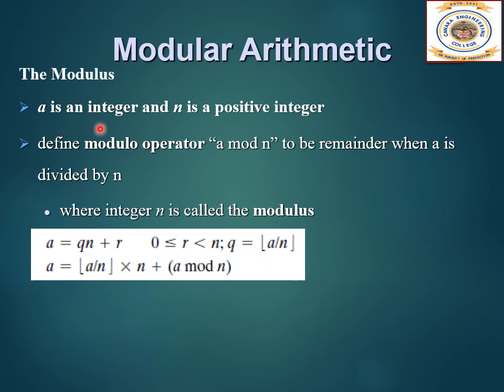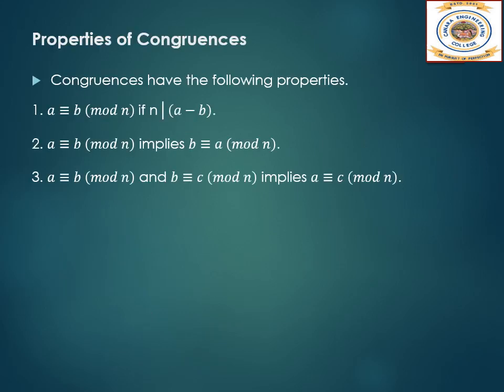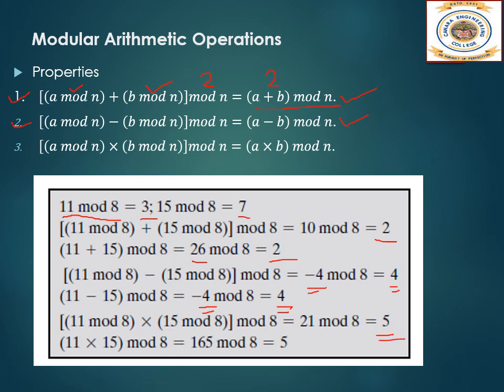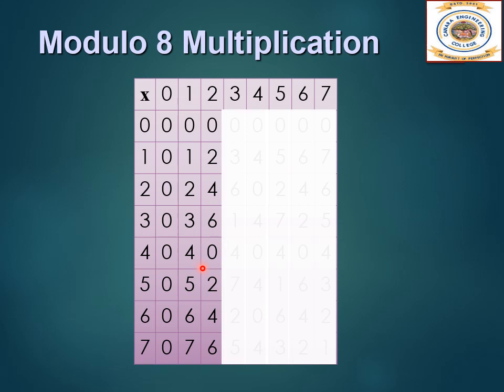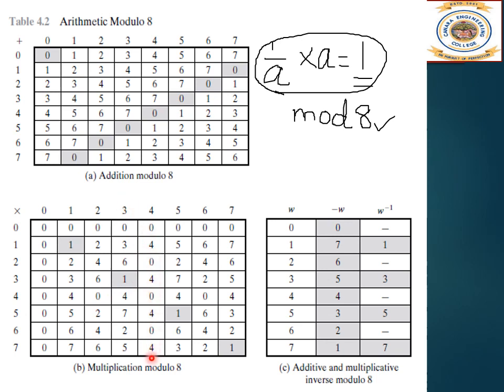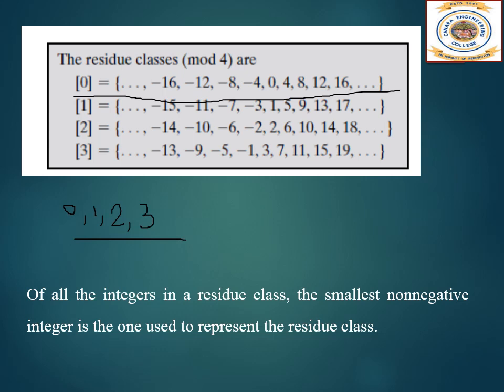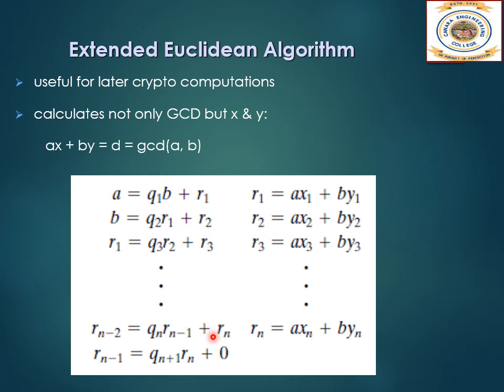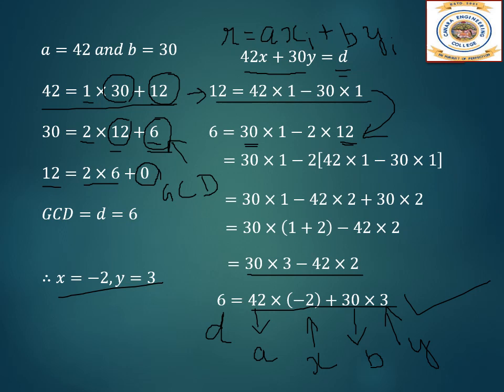VTU CRYPTO (17EC744) M1 L2 Modular Arithmetic Extended Euclidean Algorithm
In this video i have explained about the concepts of Modular Arithmetic and Extended Euclidian Algorithm.